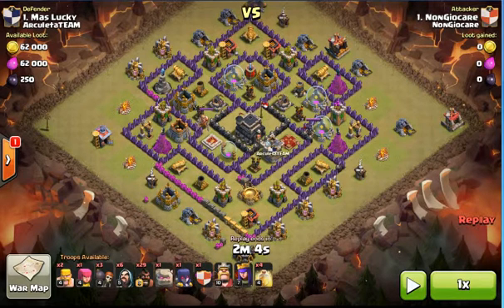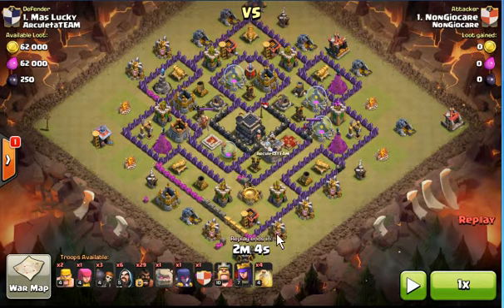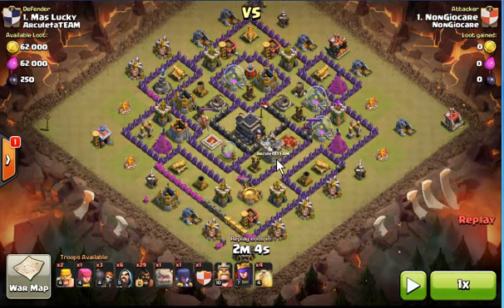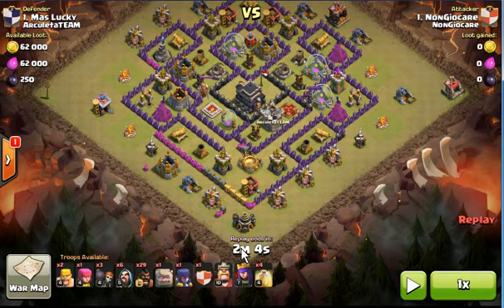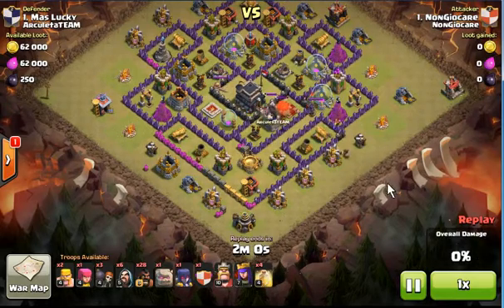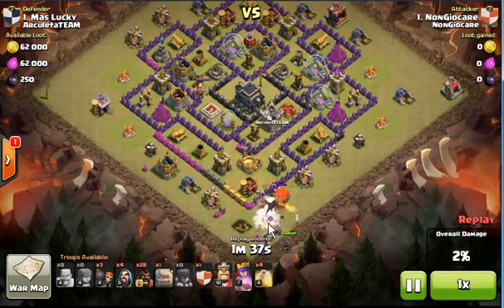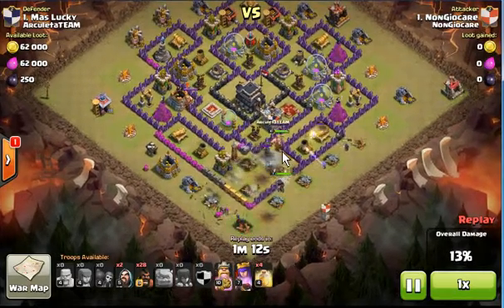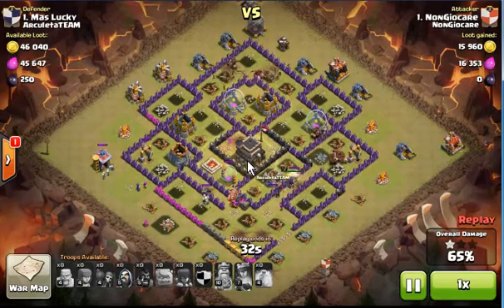TH9 - GoHo, Golem Hog Riders - NonGiocare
TH9 GoHo attack has certain step to proceed.

#1 - take out the clan castle troops
#2 - queen kill
#3 - hog rider attack